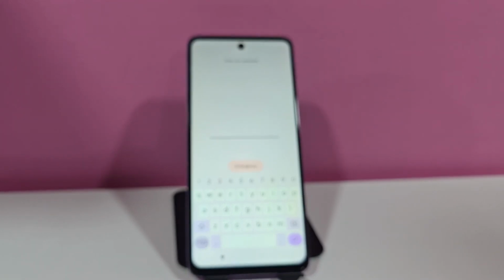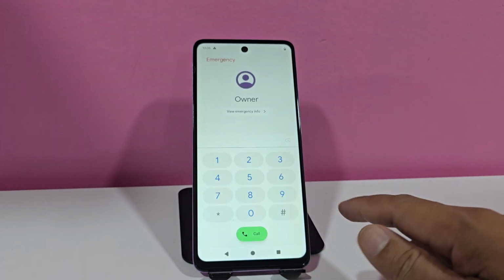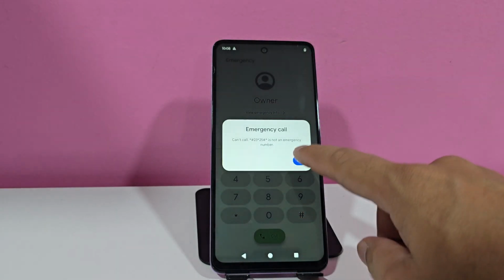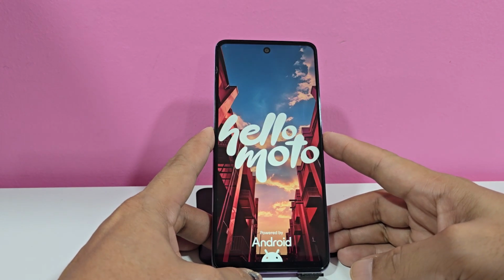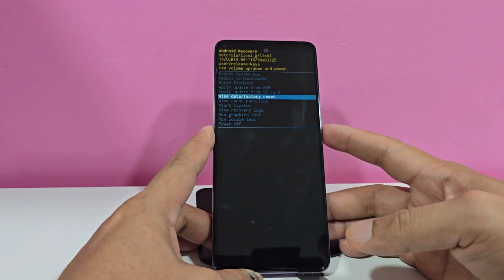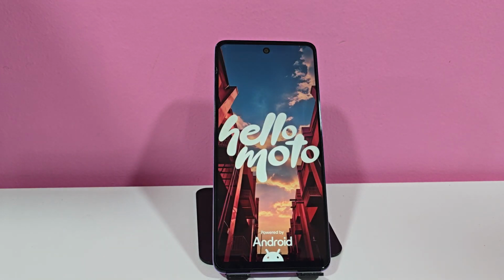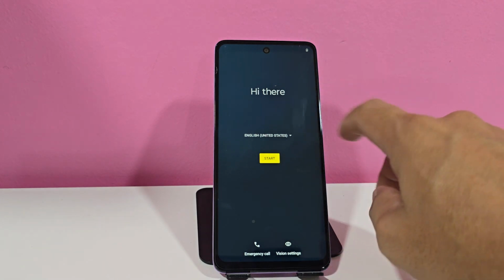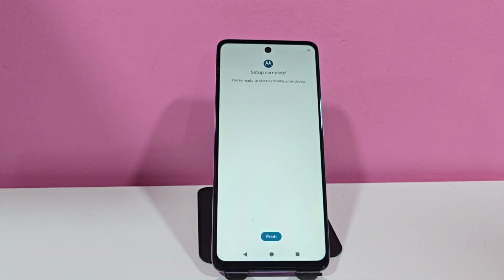Unlock a Motorola e14 phone with a password without a PC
Forgot your Motorola e14 password, PIN, or pattern? In this video, you will learn how to unlock a Motorola e14 phone with a password without a PC, easily, quickly, and completely free.
​If you are locked out of your device, this step-by-step tutorial will guide you through the hard reset process using only the hardware buttons on your phone. No computer, no software, and no cables are required!